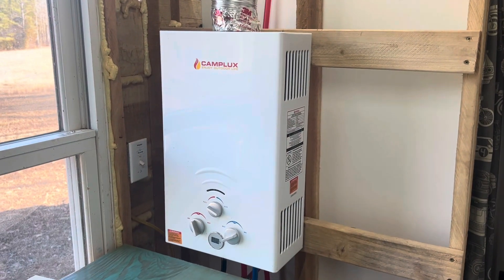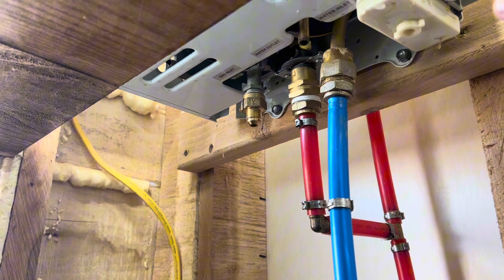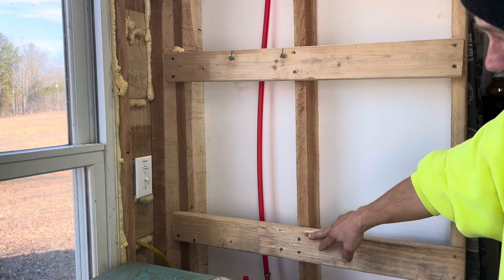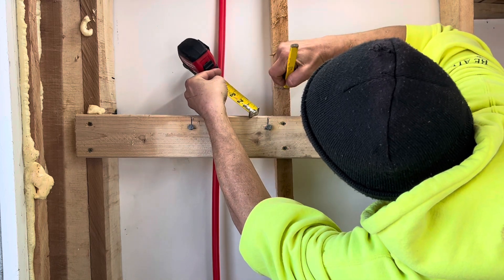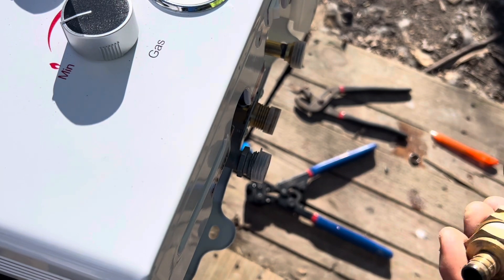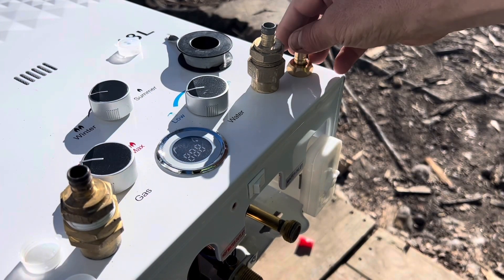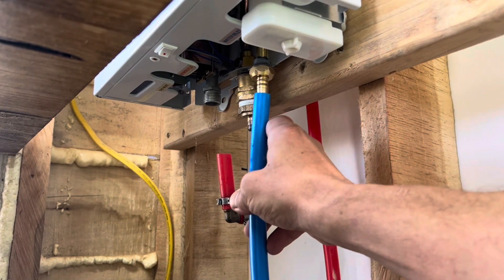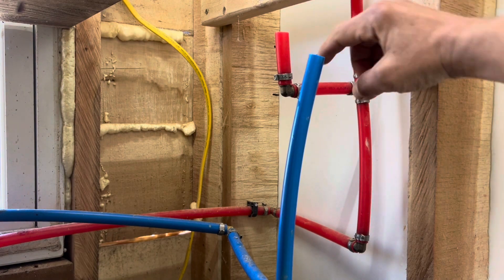How to install / replace on demand water heater!